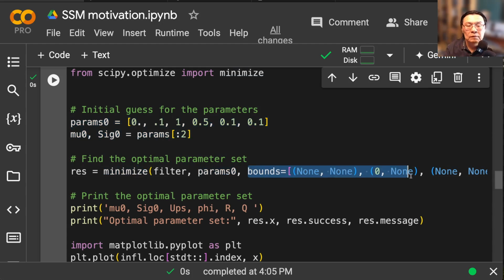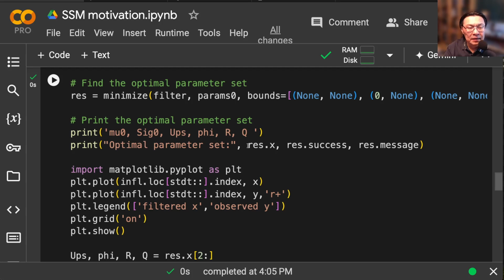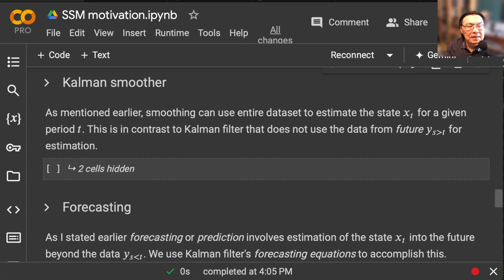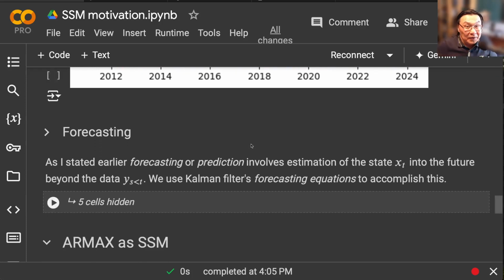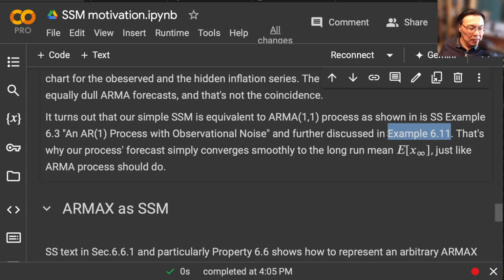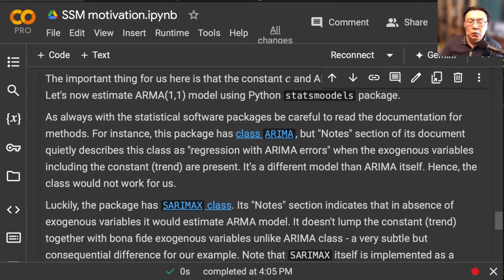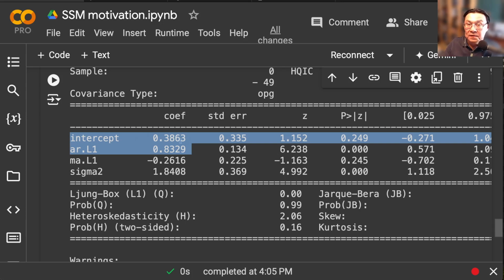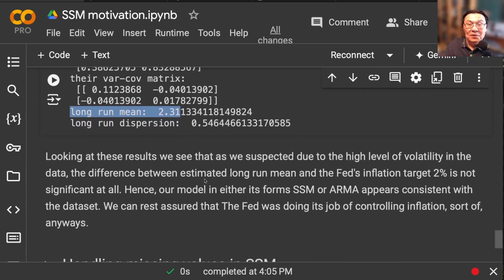ssm p3 mle